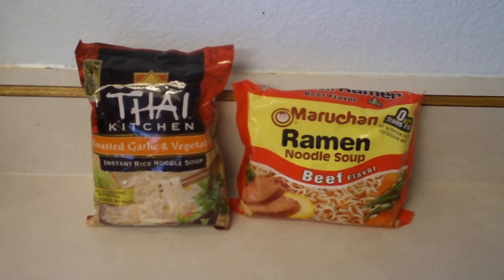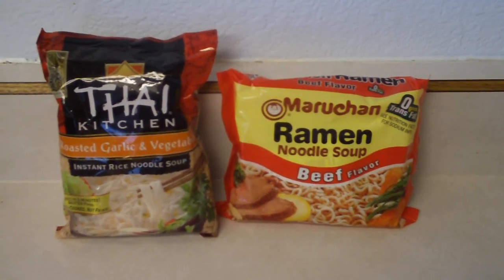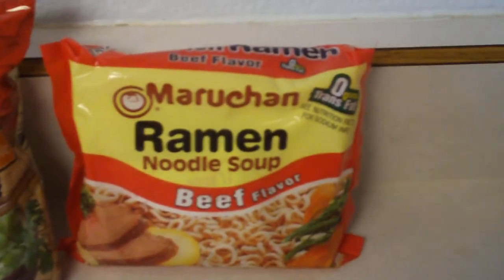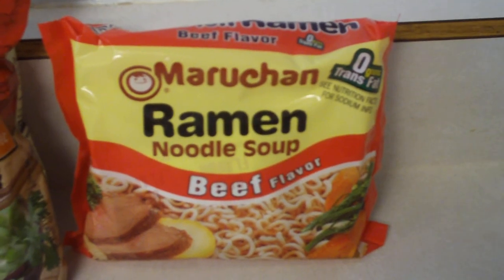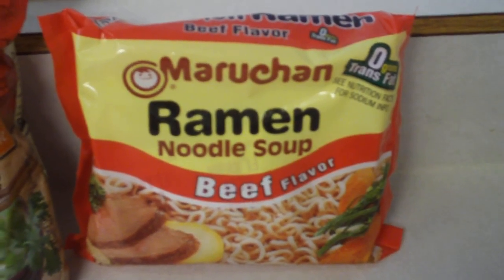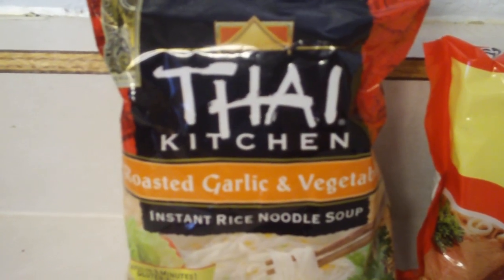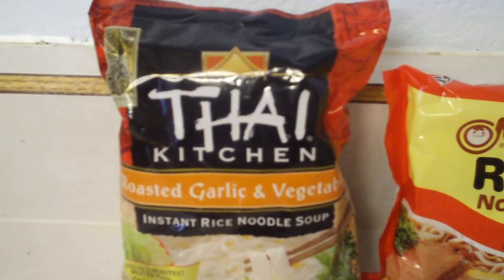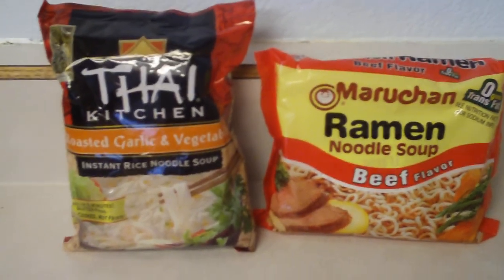Noodles for the trail.